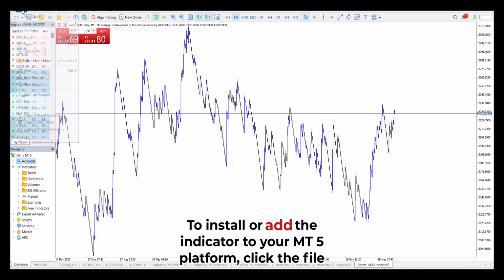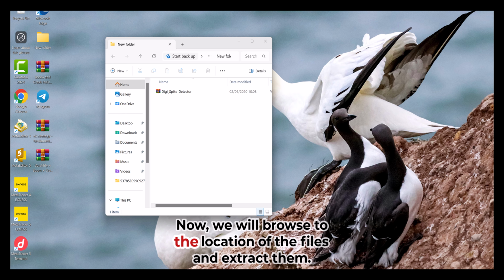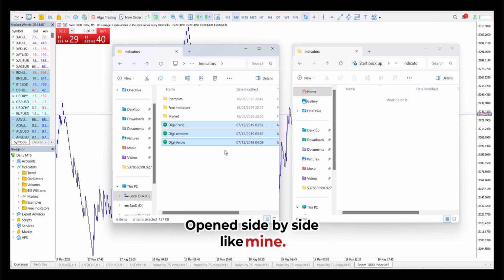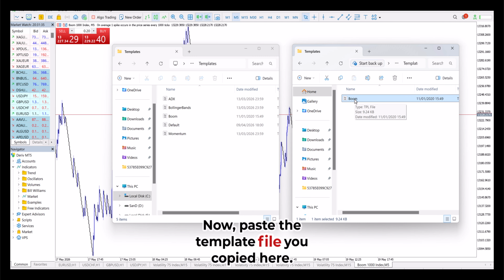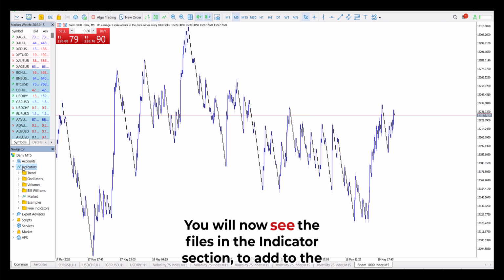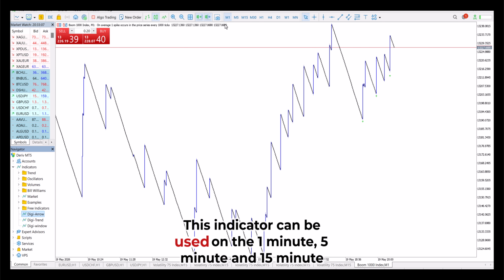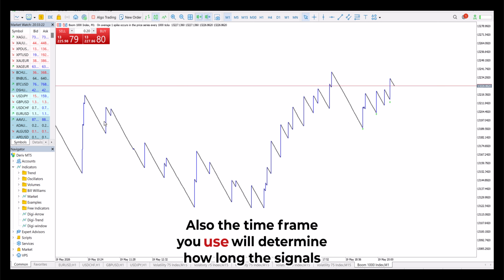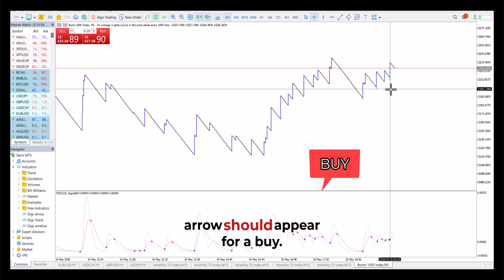Catch Every Spike With This Boom And Crash Indicator | FREE DOWNLOAD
In this video, we dive into how signal duration is affected by the chosen timeframe, such as a 15-minute chart. We explore various indicator strategy options and discuss effective trading strategies. Learn about multi-timeframe analysis and how selecting the best timeframe can significantly impact your intraday trading strategy. 📈

Join my Telegram channel to download more free tools for trading

You can also create a Deriv account to start trading VIX75, Boom & Crash indices, and many more using this link